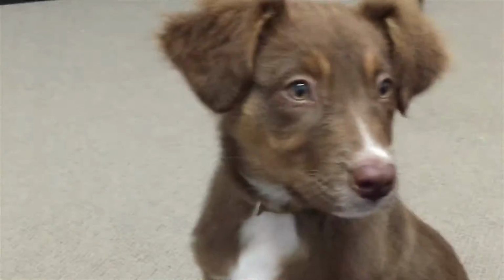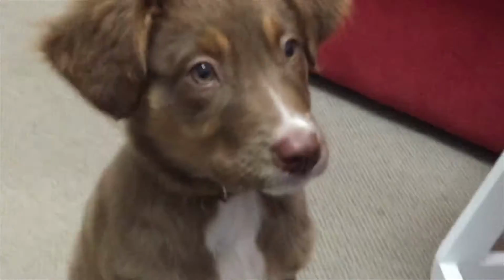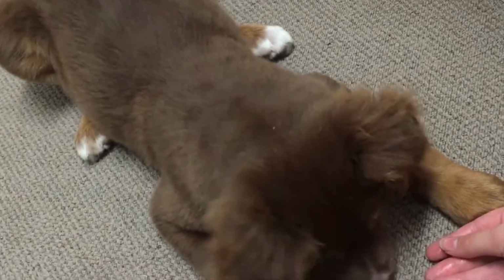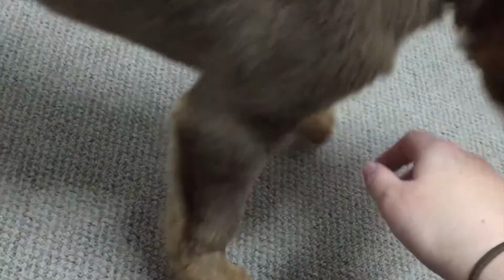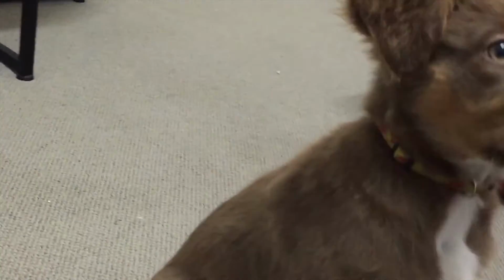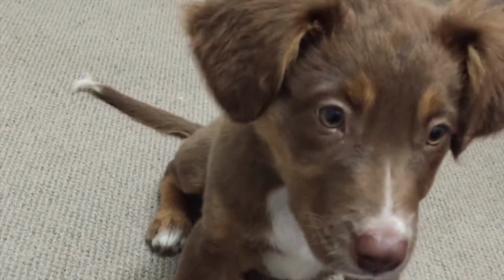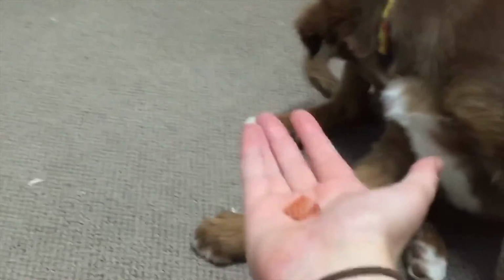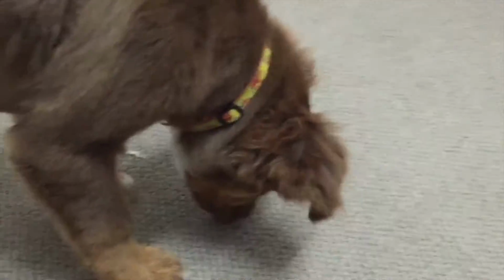Drunk Dog Training - Puppy training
Drunk me still better than sober Cesar Millan
You might learn something from this but probably not, good luck!
(I promise I'm a better trainer sober!)